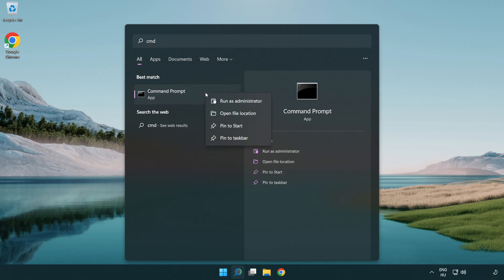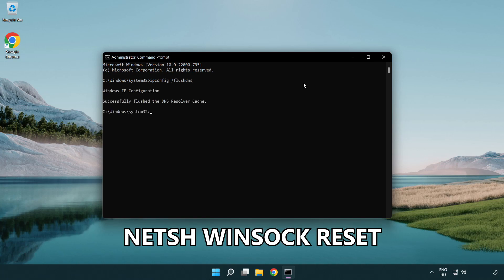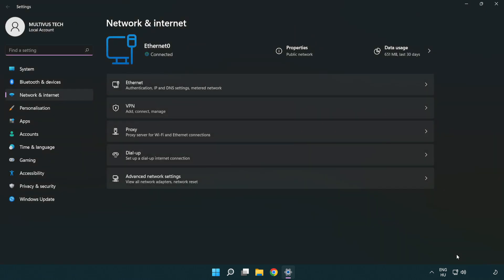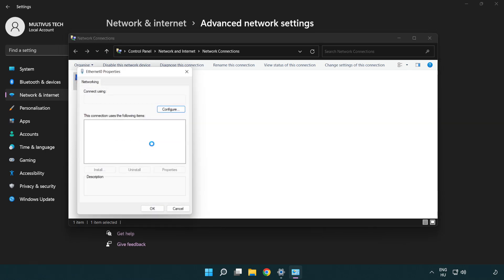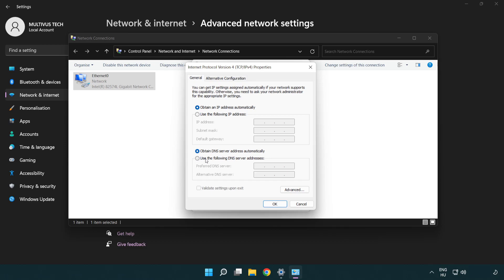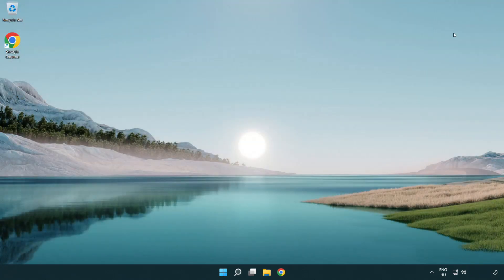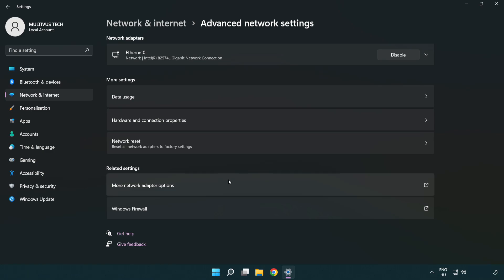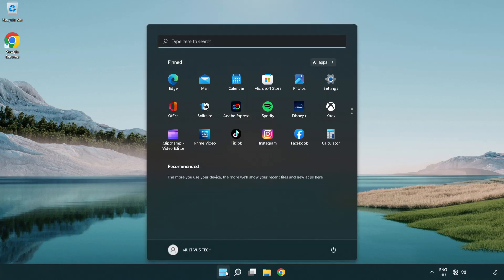How to FIX The Elder Scrolls Online Connection / Server Error!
I'm going to show How to FIX The Elder Scrolls Online Connection / Server Error!